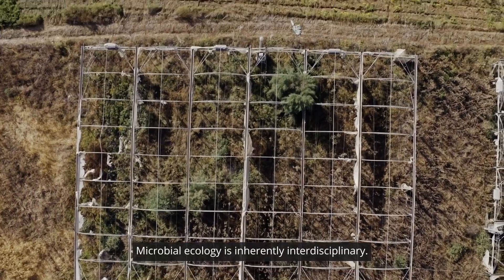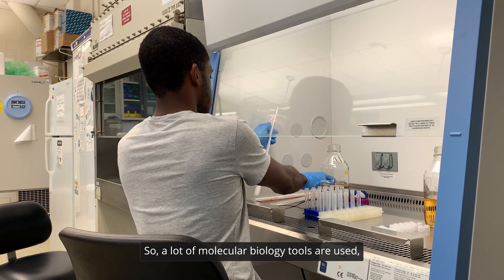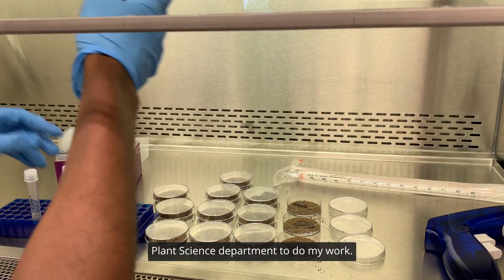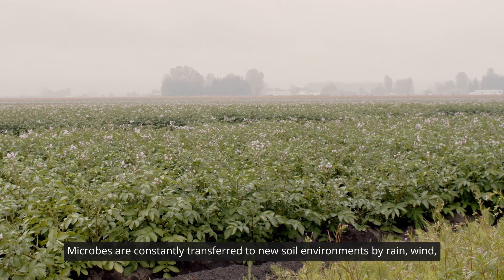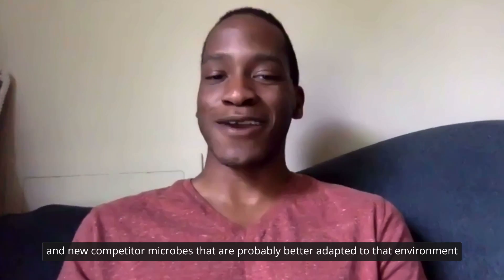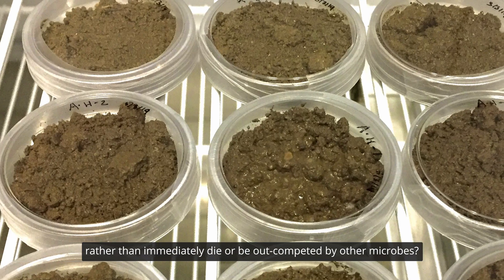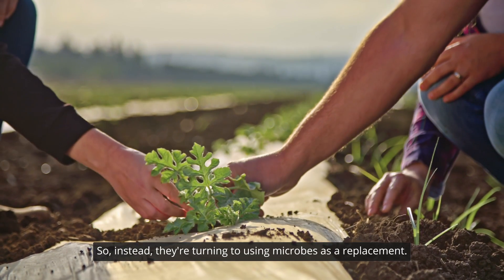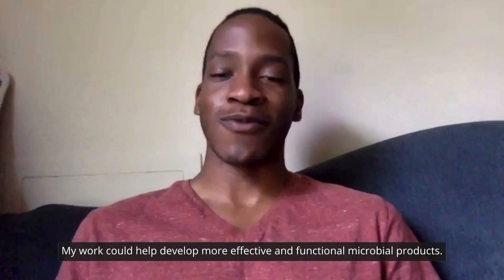Caylon Yates Studies How Microbes Can Thrive | Student Spotlights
Caylon Yates is a PhD student in the Huck Institutes' Ecology program. He studies microbial ecology and recently received a prestigious Graduate Research Fellowship from the National Science Foundation. Find out what he's working on at Penn State.